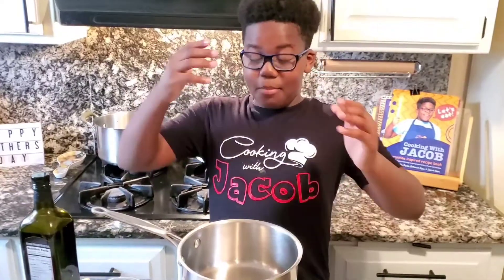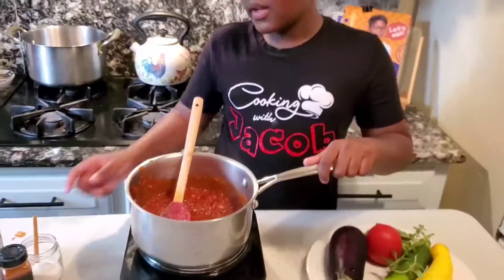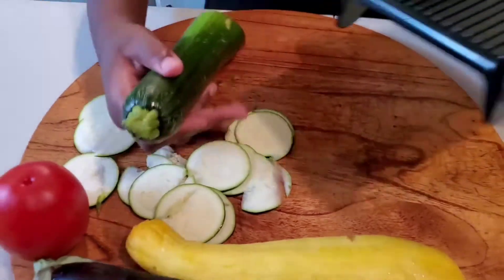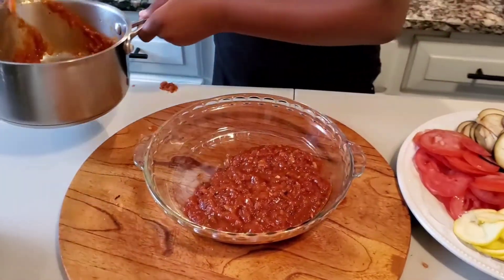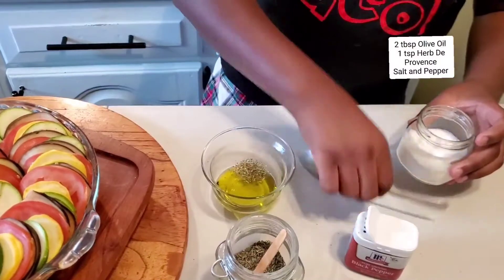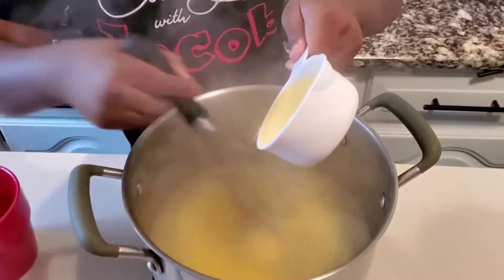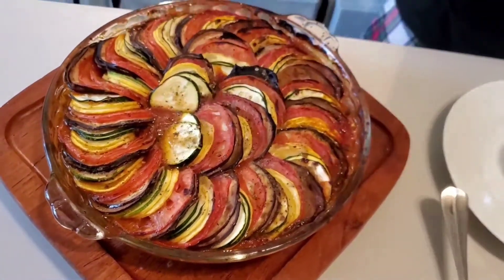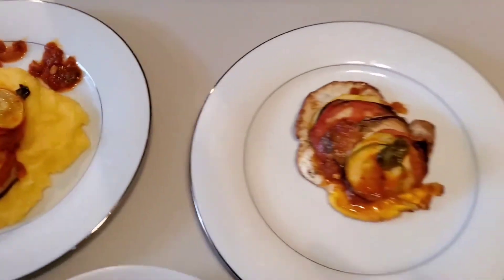Cooking with Jacob 9 - Ratatouille Casserole